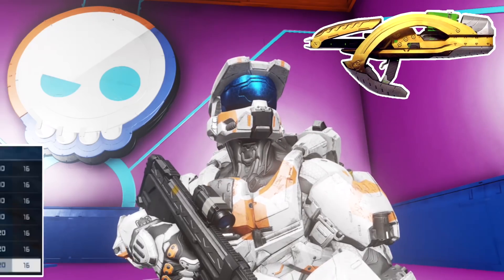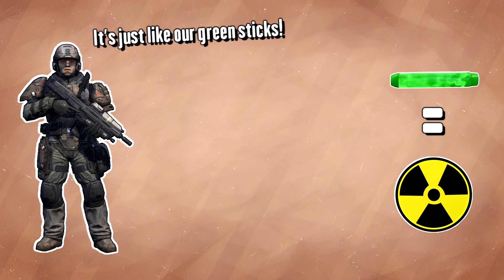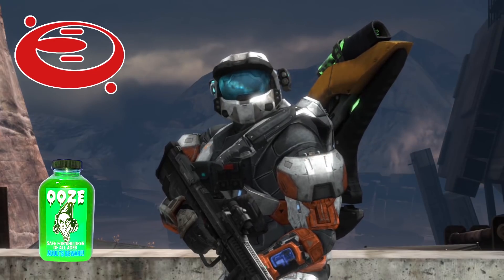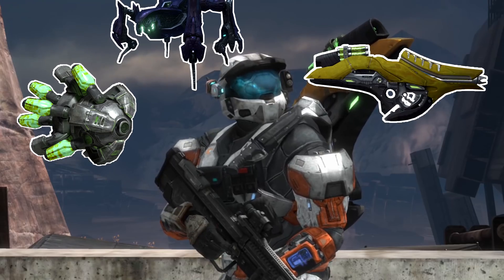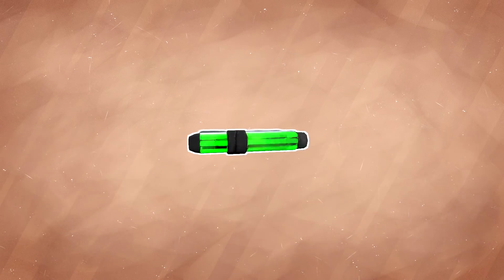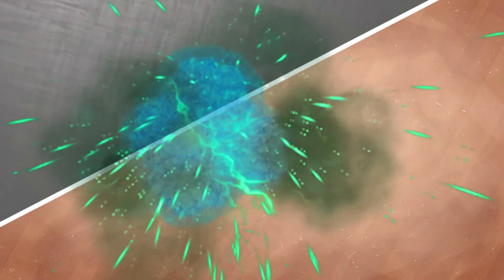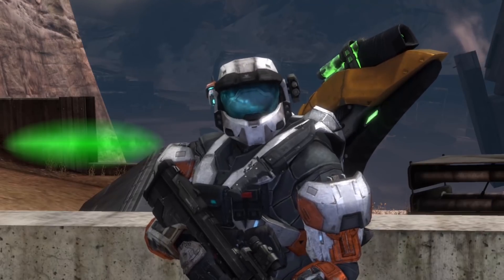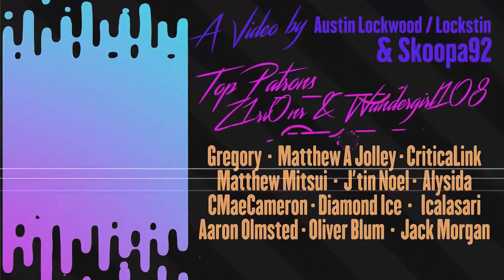Halo Theory: How the Fuel Rod Cannon Works! | Gnoggin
Time for a Halo Theory! Halo Science! Master Chief! Cortana! Microsoft! Xbox! Not Pokemon!? How does the Fuel Rod Cannon work?